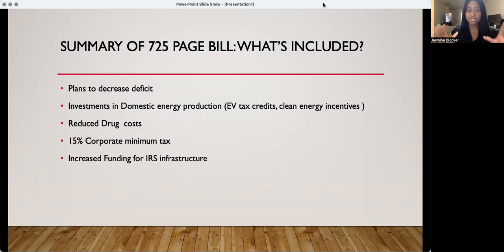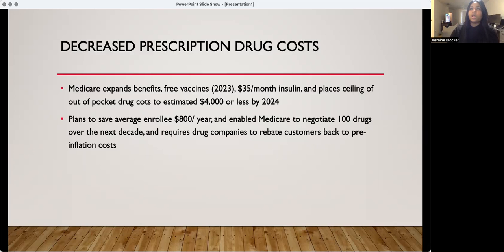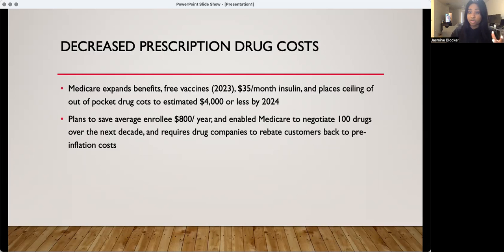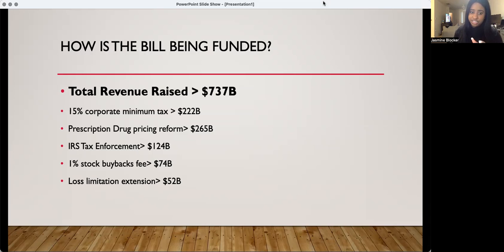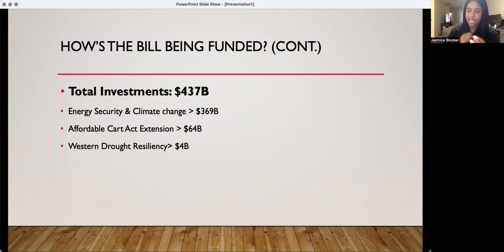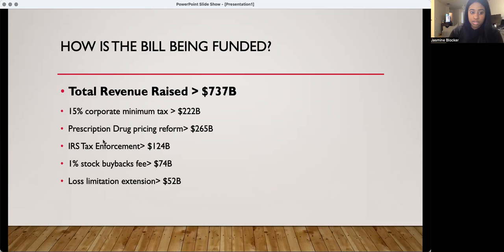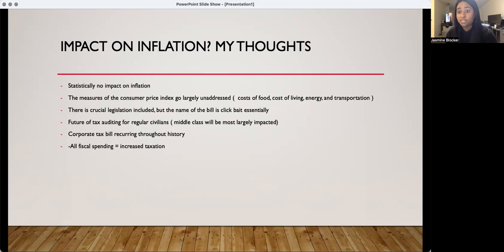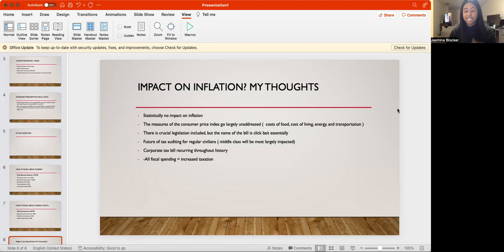Inflation Reduction Act Summarized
Today, I have briefly summarized the "Inflation Reduction" Act passed by Biden Administration on August 17. What is being targeted by the legislation, how it's being funded, impact on middle class, and impact on inflation. I've provided some data referenced in the video.